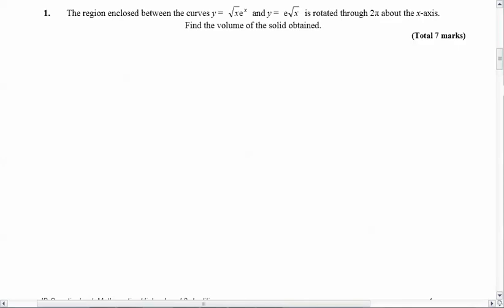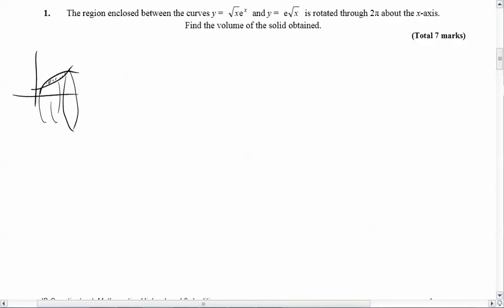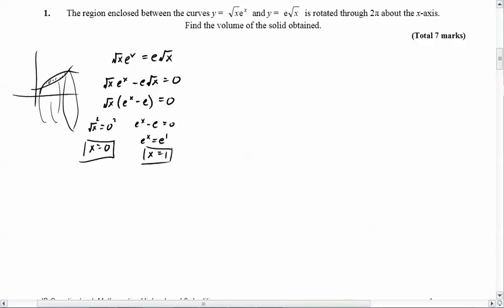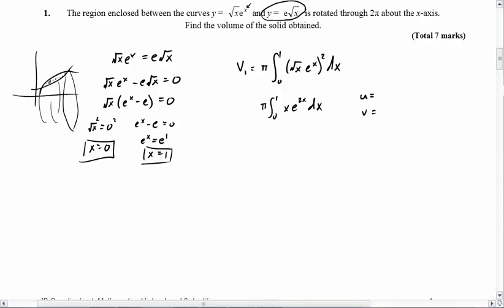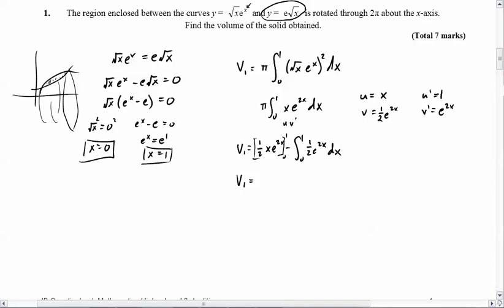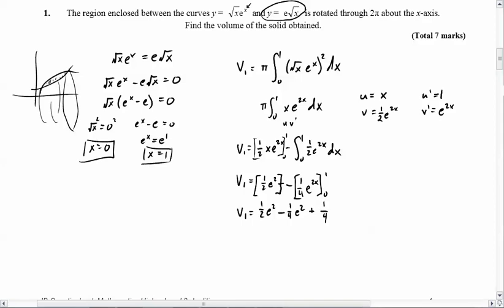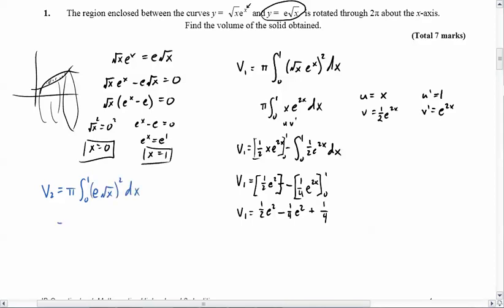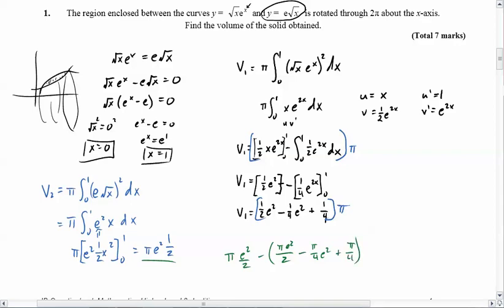Integral Celebration Q#1